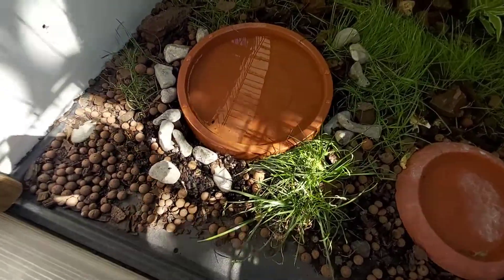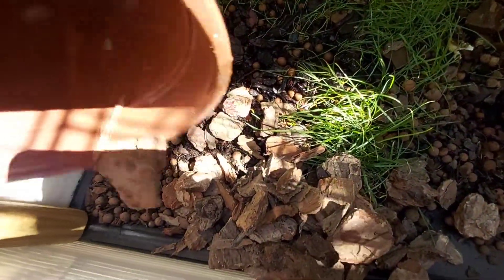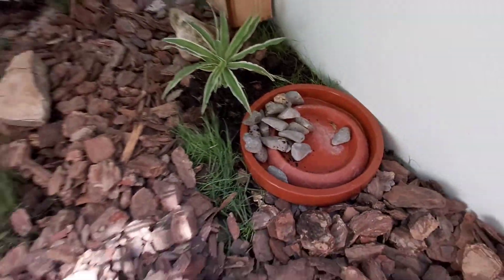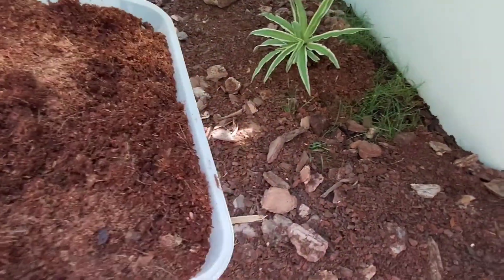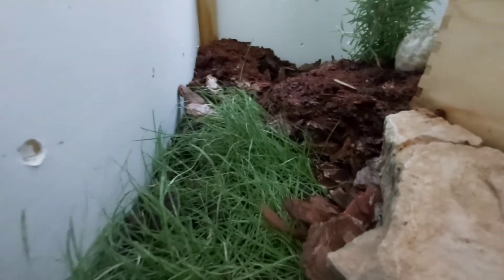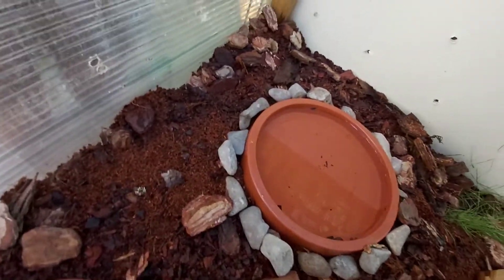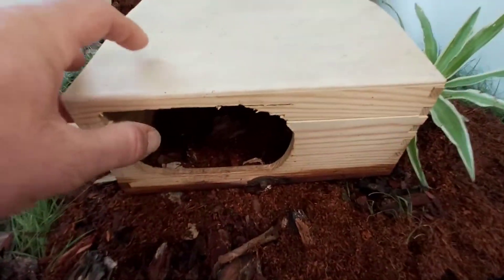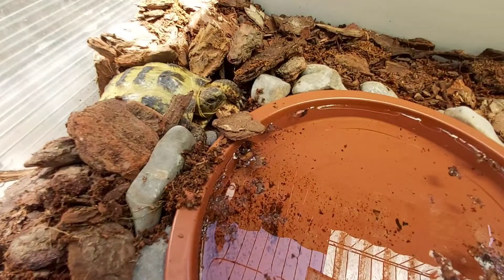sustrato tortuga rusa terrario exterior